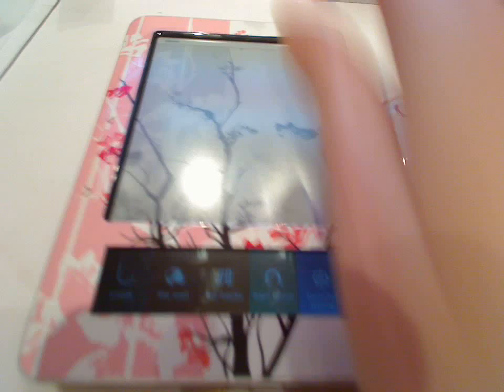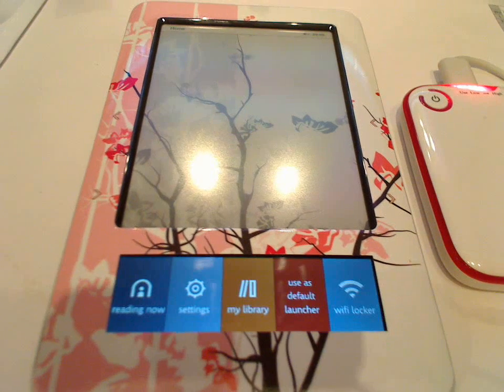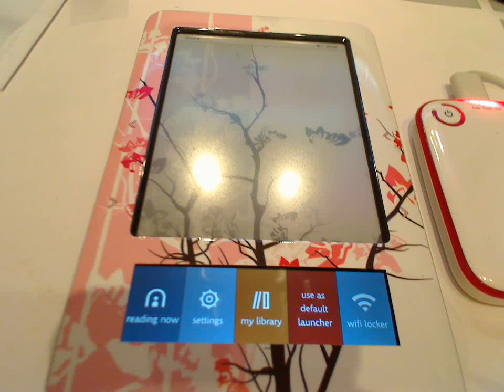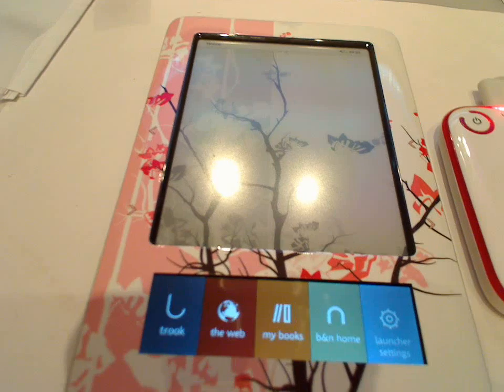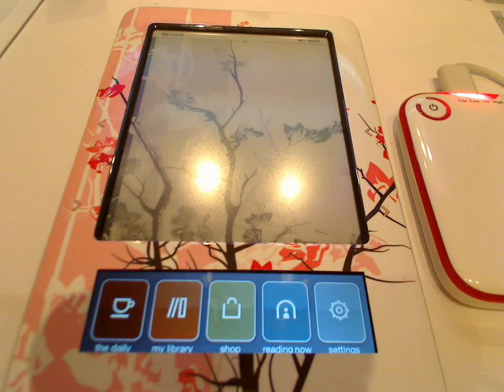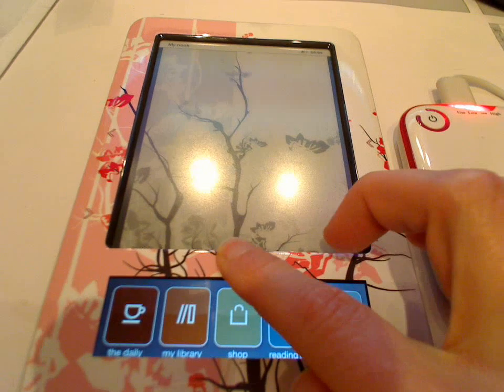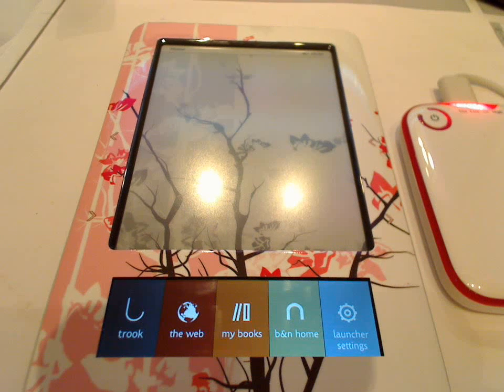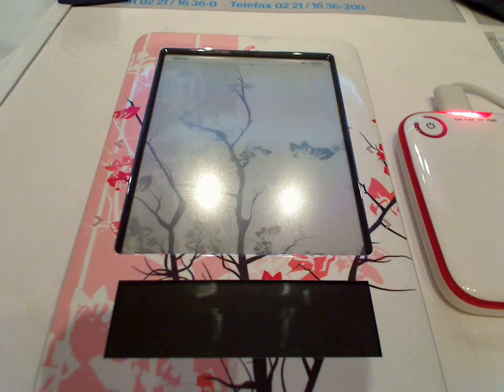Nook: Setting nooklauncher menu as default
Little clip, how easy it is to set the nookLauncher menu as your default menu. With the latest 1.2 nook dev firmare you can make this decision from you Nooklauncher menu. You don't have to use an Android session anymore. So that is pretty easy now.